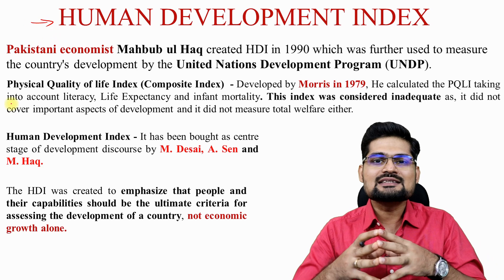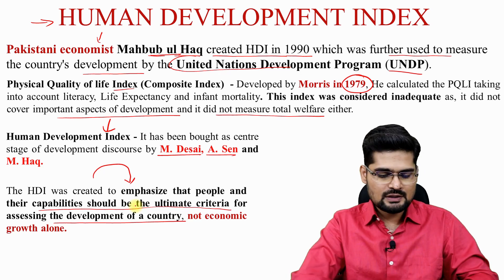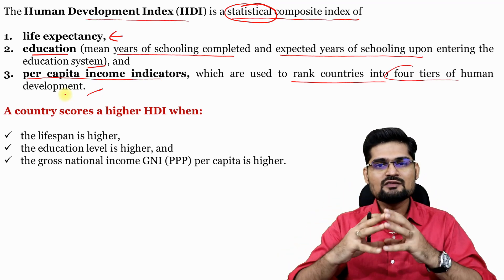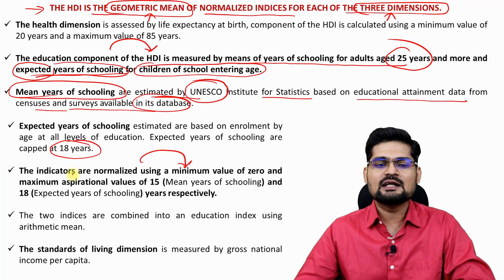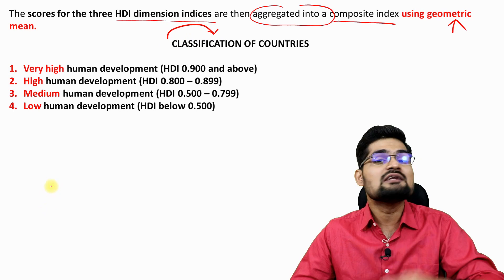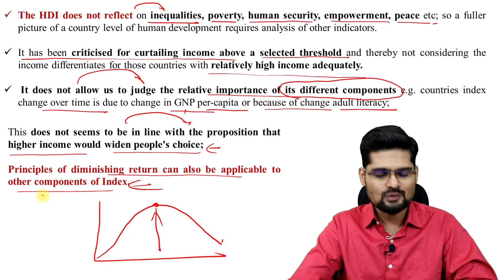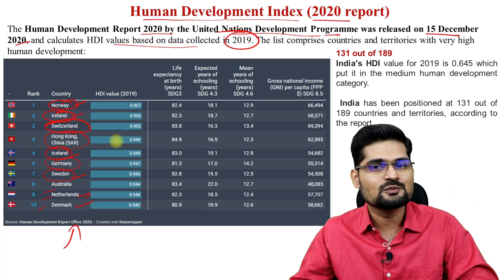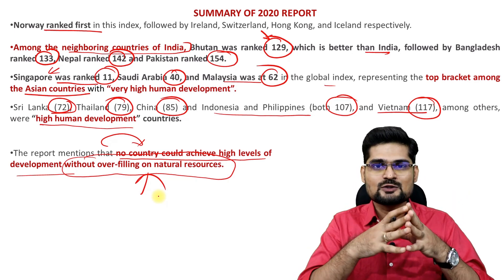Human Development Index (HDI) | Geography Optional UPSC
In this video the various concepts related to the Human Development Index (HDI) has been discussed ; which is part of PERSPECTIVES IN HUMAN GEOGRAPHY for UPSC - Geography Optional, as well as beneficial for other geography  students.

This video by Dr. Krishnanand, founder of TheGeoecologist; is suitable and helpful for the  UPSC/IAS aspirants and beginners as well.  Simplified  explanation of Human Development Index (HDI) for preparation of UPSC (geography optional) has been made in this lecture.